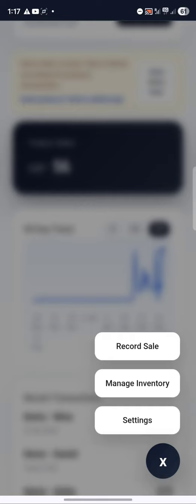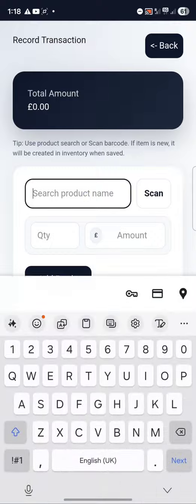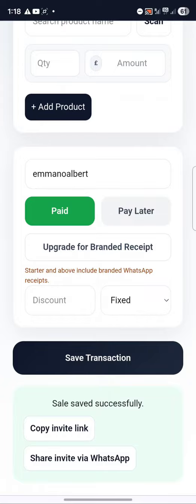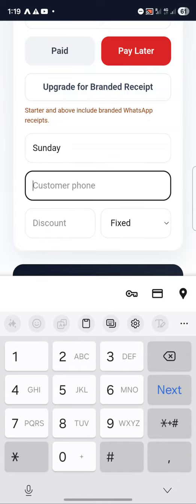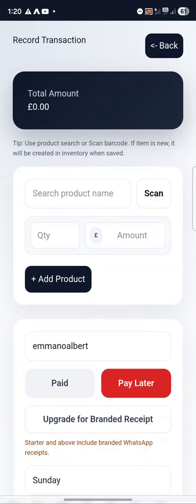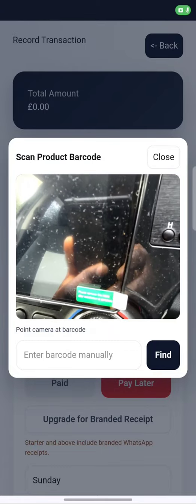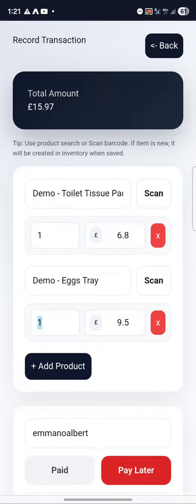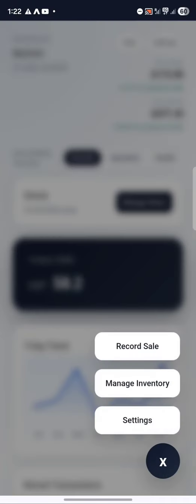How to Record a Sale in Moneebook POS Fast Step by Step Tutorial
In this video, you’ll learn how to record a sale in Moneebook quickly and accurately.

What you’ll learn:

Add products by search or barcode scan
Enter quantity and amount
Select payment type: Paid or Pay Later
Add customer details for debt tracking
Apply discounts
Save transaction and generate receipt
This workflow helps retail and service businesses record daily sales without errors.